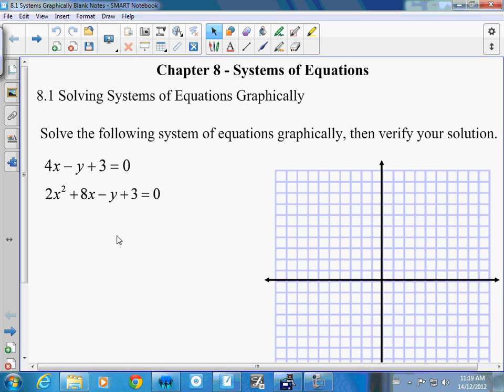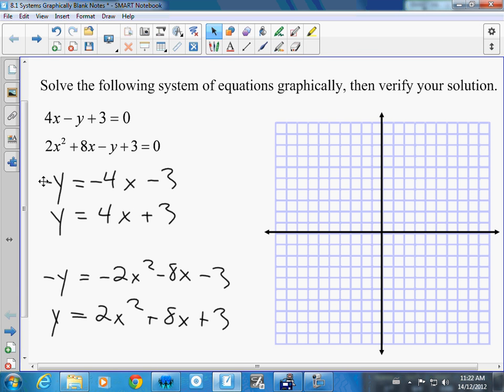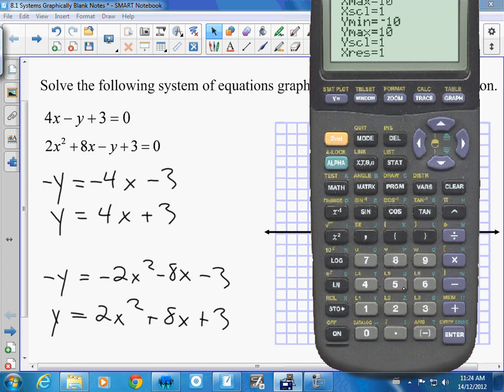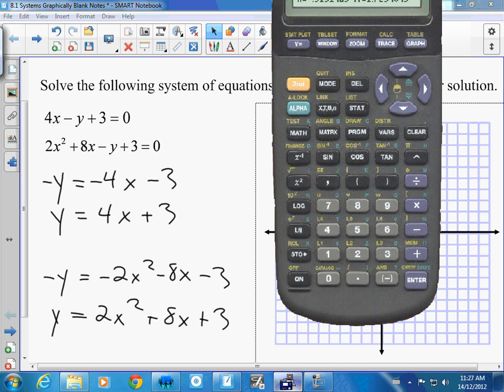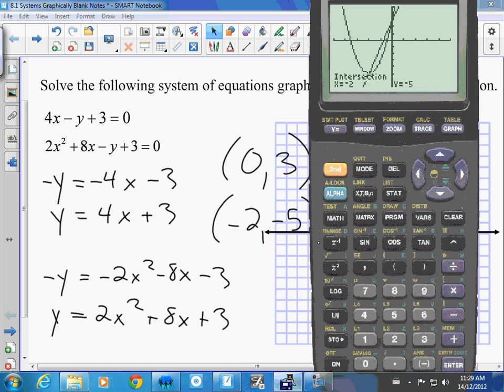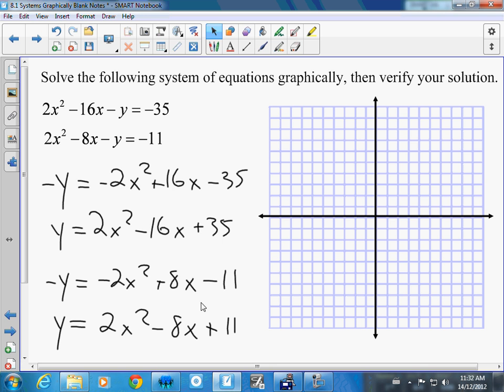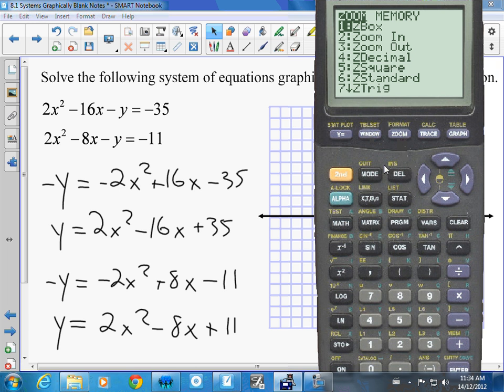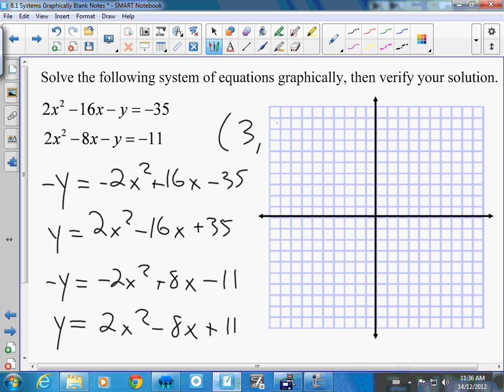Lesson 8.1 - Solving Systems of Equations Graphically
Using the Ti-83 to solve systems of equations.